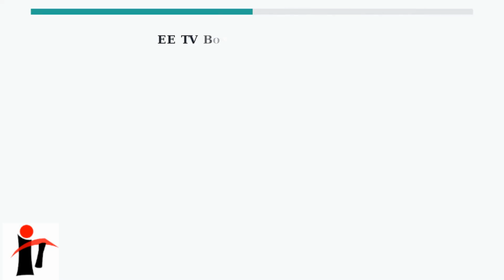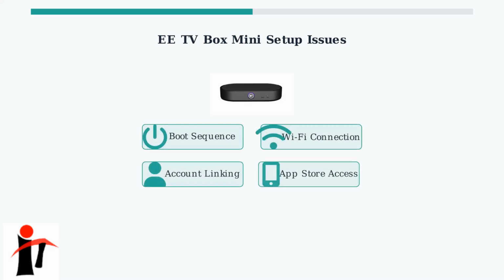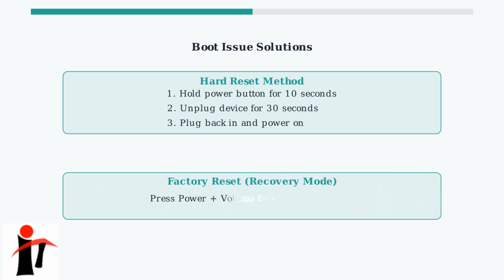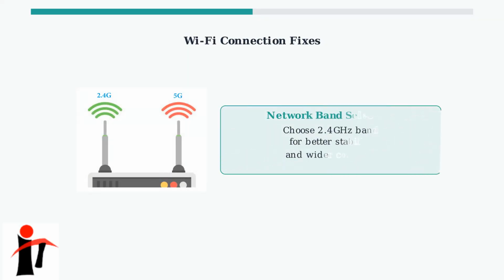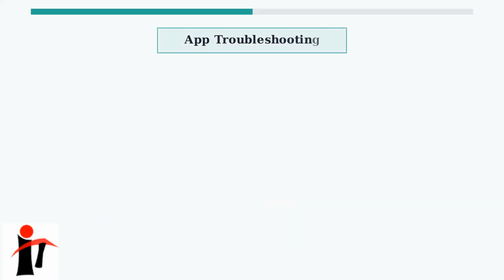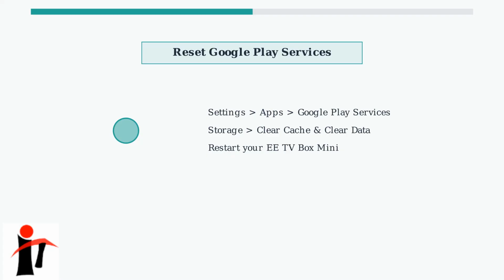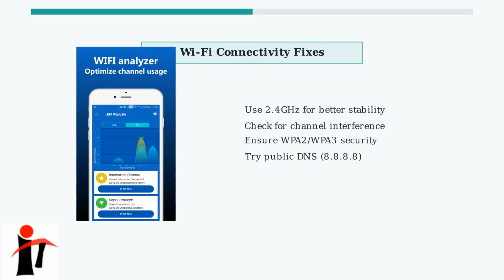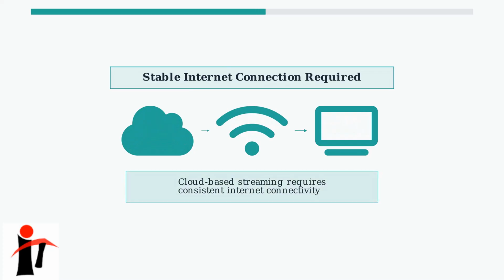How to Fix EE TV Box Mini Setup Not Working – App, Wi-Fi & Boot Troubleshooting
Restart the EE TV Box Mini and make sure all cables, including power and HDMI, are securely connected 🔌. Check your WiFi connection and reconnect in the box settings to ensure stable internet access 🌐. Clear any app glitches by force closing apps or updating the software through settings 🔄. Enter maintenance mode by holding the standby button during startup to troubleshoot boot issues 🔧. If setup still fails, perform a full factory reset to restore default system and app settings ⚡.